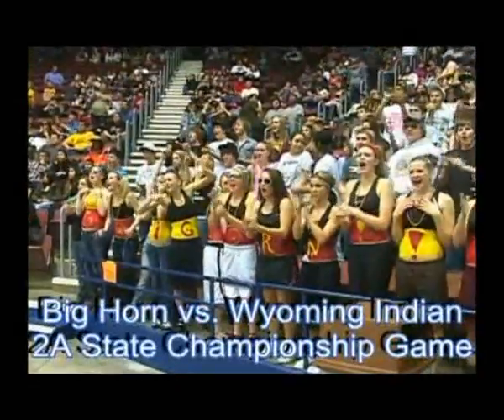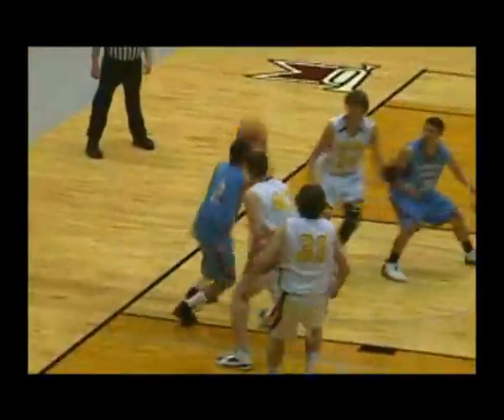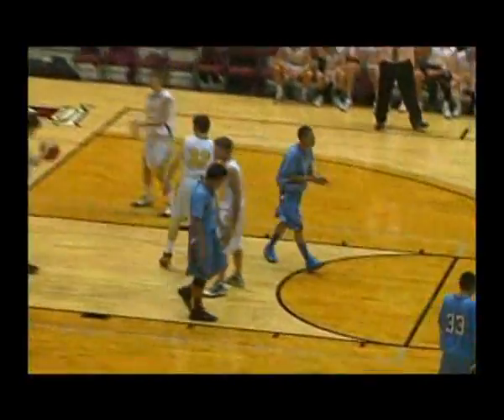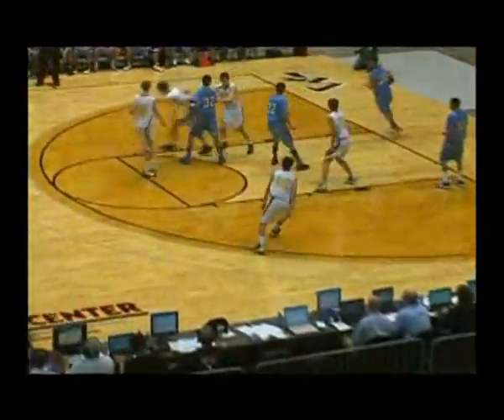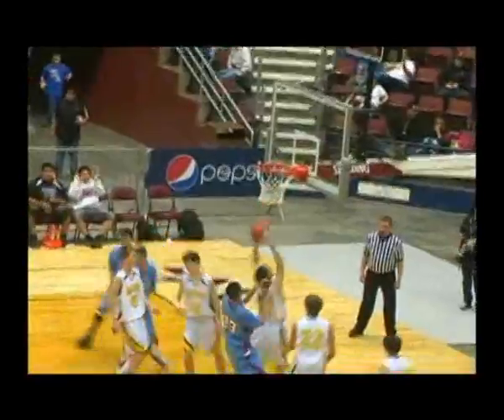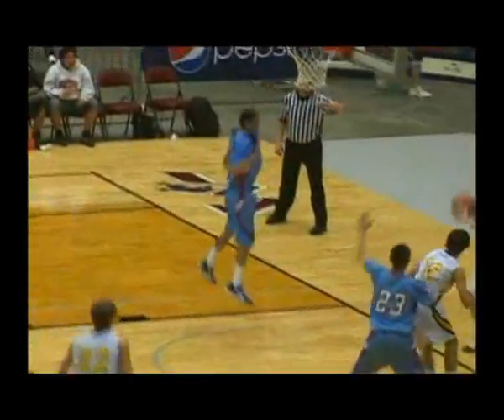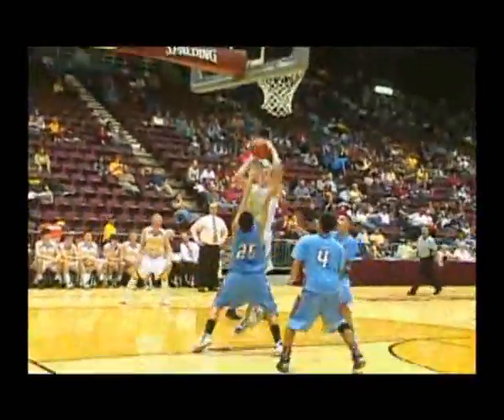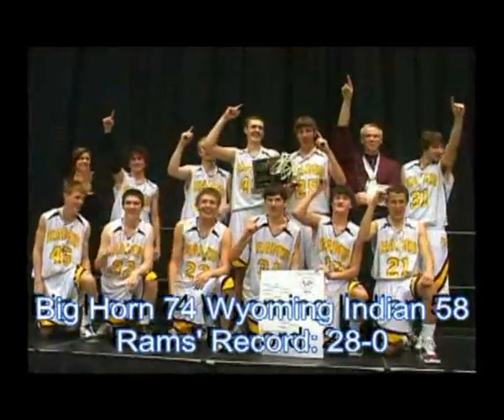Big Horn vs. Wyoming Indian - Boys Basketball 2A State Championship 03/05/11